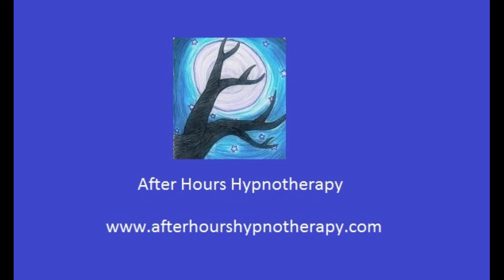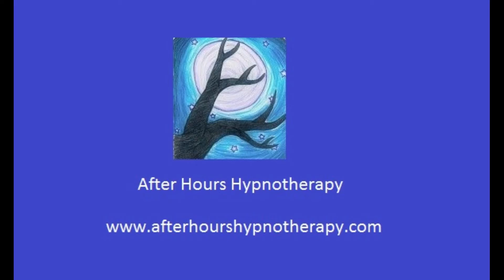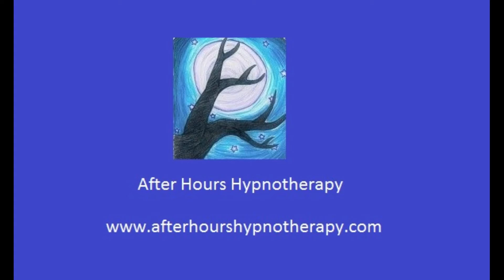15 Minute Progressive Relaxation | After Hours Hypnotherapy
Unwind and let go of your stress with the soothing voice of Certified Hypnotherapist, Melvin Marsh in this quick, but effective 15 minute progressive relaxation.